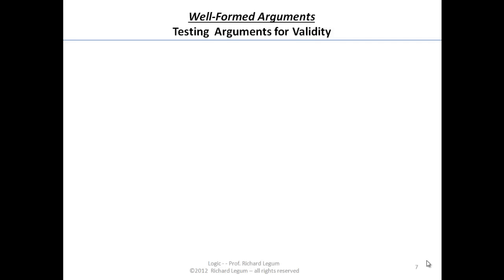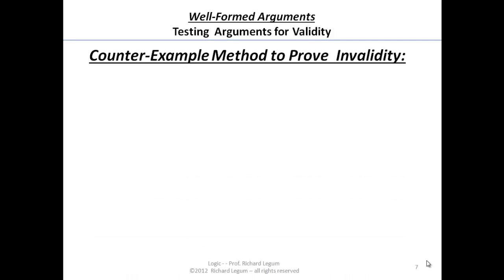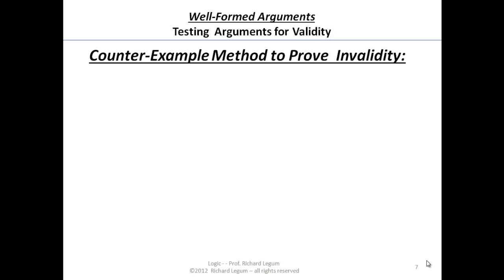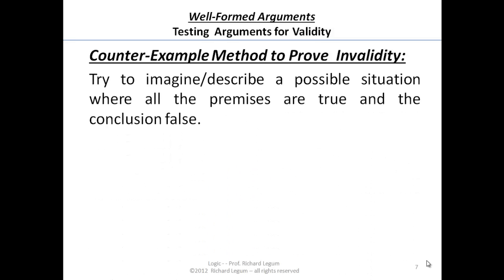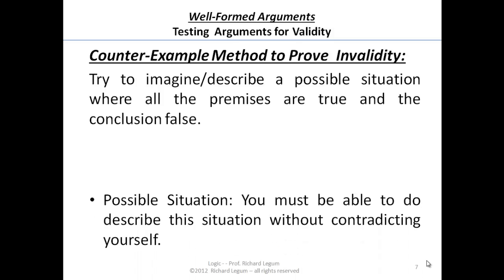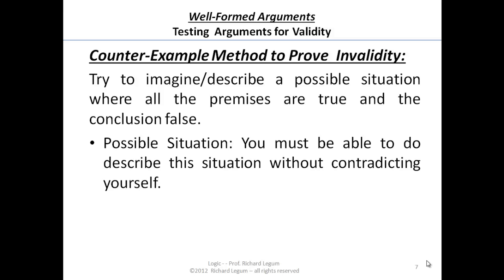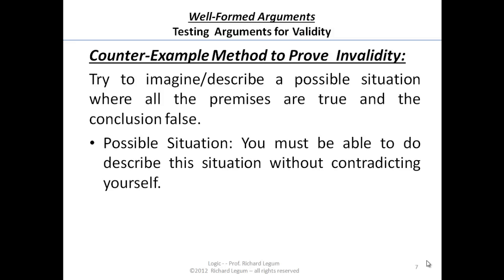03-2-07 Valid Arguments - Counter-Example Method of Proving Invalidity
03-2-07 Valid Arguments - Counter-Example Method of Proving Invalidity